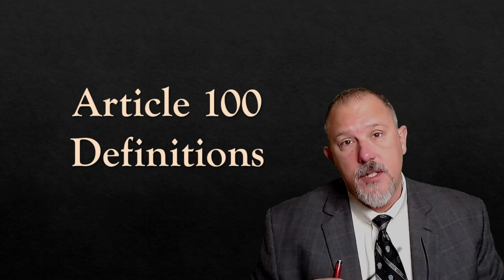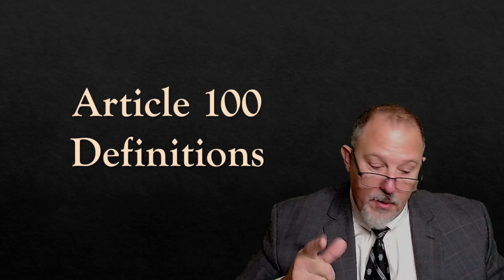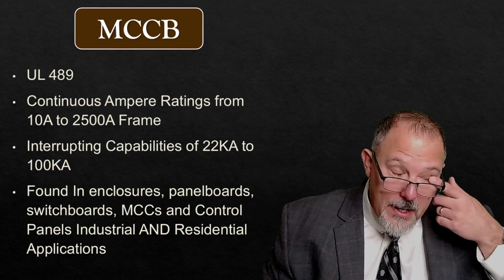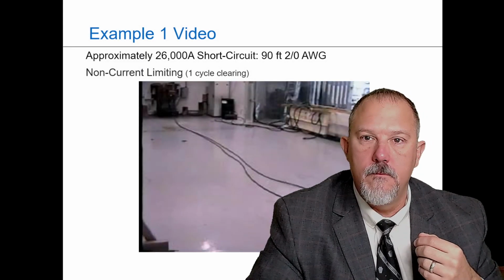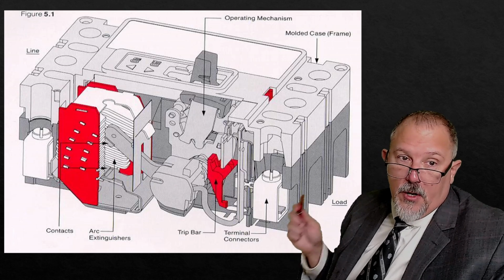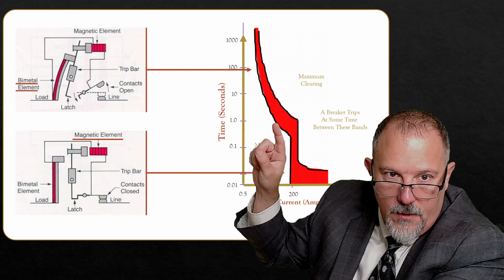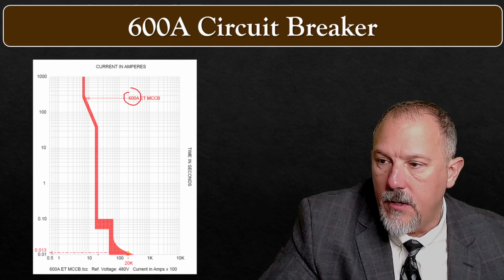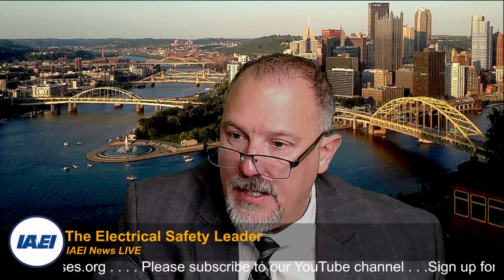IAEINewsLive - Circuit Breaker Basics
This IAEINewsLive session will take a look at the circuit breaker. We will review the fundamentals around circuit breakers and provide a foundation for future videos on the requirements that surround this device.

Remember that the IAEI offers great online digital education options for the electrical industry.  Here is a link to that resource:

Don't forget to join the IAEI as membership has it's perks.  Here is a link for registration

Here is a catalog of available publications from the IAEI which includes the Analysis of Changes materials for various versions of the NEC.